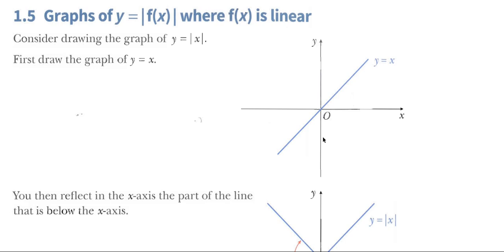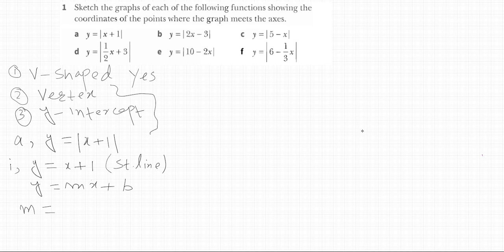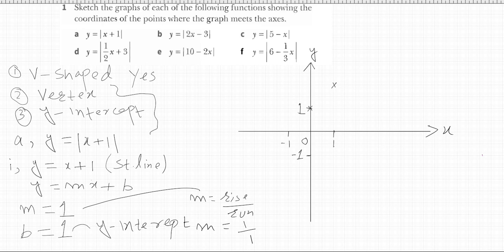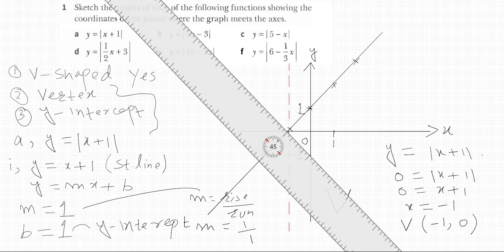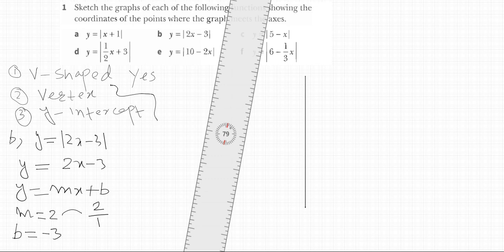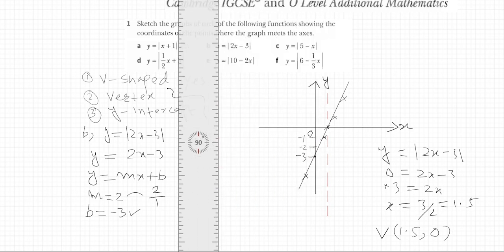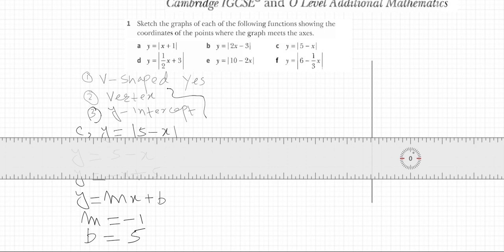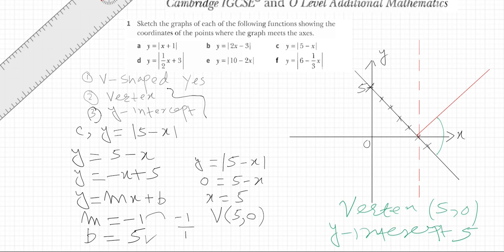Additional Mathematics IGCSE 0606 and O levels 4037,Ch#1 Functions, Ex 1.5 Q.1( a , b ,c )Lecture#9.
Hi everyone I m Professor Muhammad Asim, I want to give you sophisticated way of learning additional mathematics for igcse 0606 and O levels course 4037.In this video i started chapter 1 name functions. I started Ex 1.5 Q.1(a,b,c) , give introduction of function , composite function ,concept of domain and range of a function and concept of absolute value or modulus of a function. Concept of sketching or drawing a graph of absolute value function . We will do each and every question not only for this exercise but also will do each and every question of whole chapter and whole book including revision exercises and past papers as well .Hope you enjoy my lectures.